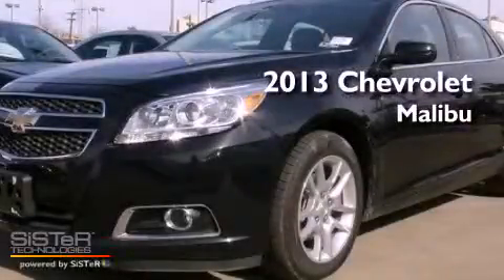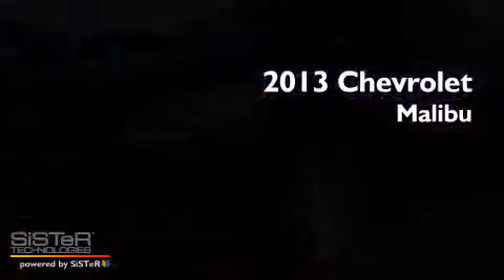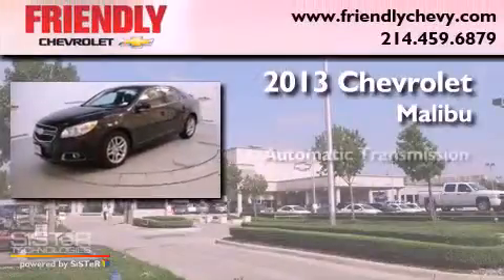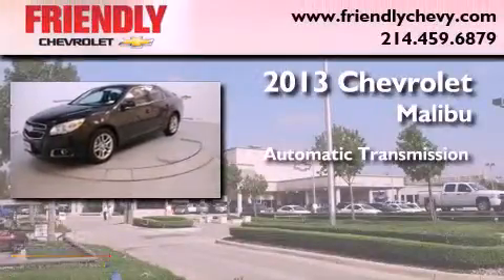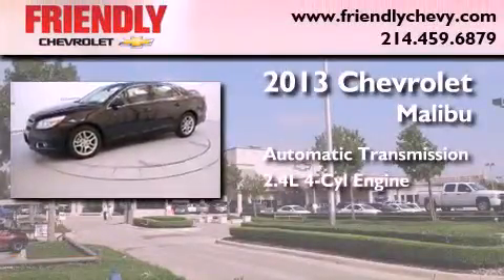2013 Chevrolet Malibu Ft. Worth TX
Year : 2013

 Make : Chevrolet

 Model : Malibu

 Engine : ECOTEC 2.4L DOHC 4-cylinder DI (Direct Injection)

 Trans . : Automatic

 Exterior : Black

 Miles : 1

 Interior : Black

 Friendly Chevrolet

 2754 North Stemmons

 2013 Chevrolet Malibu Dallas TX